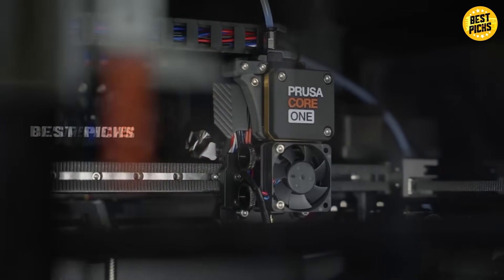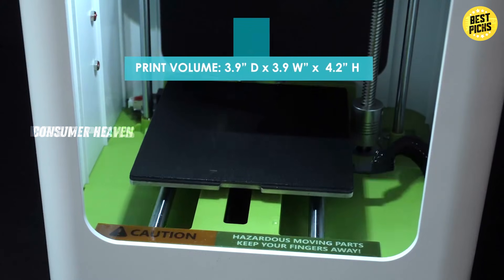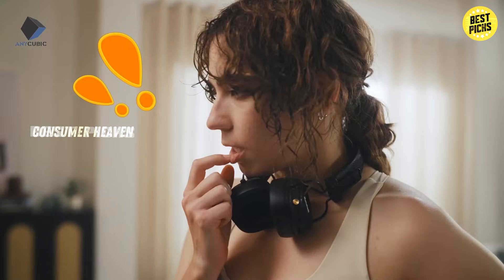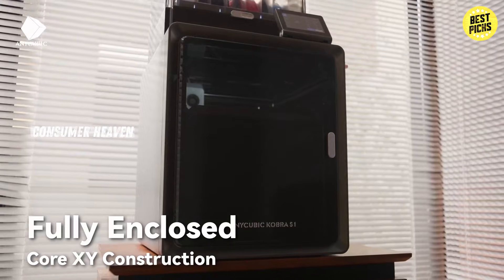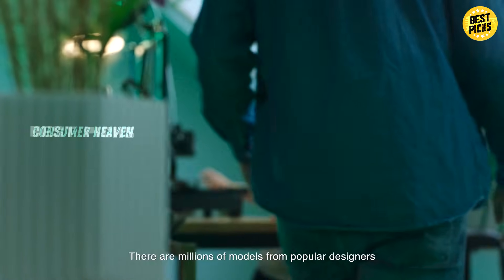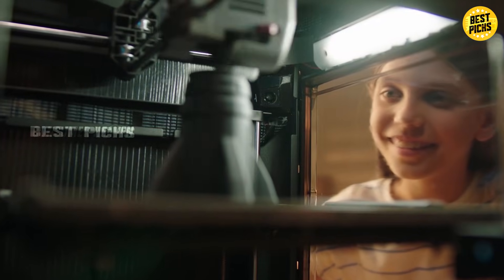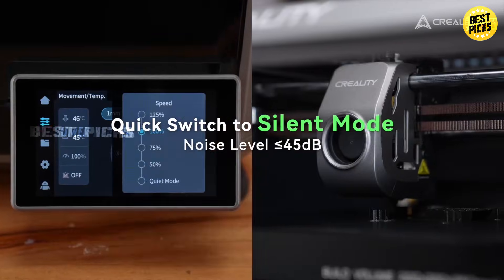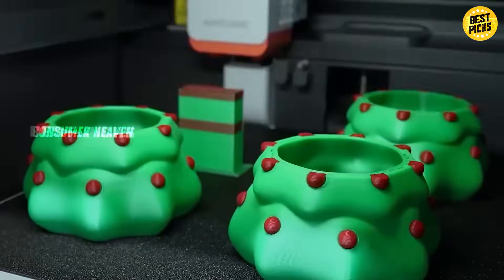Top 5 Best 3D Printers on Amazon for All Budgets! Don’t Buy Before Watching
Top 5 Best 3D Printers on Amazon for All Budgets! is the ultimate guide for anyone looking to start or upgrade their 3D printing journey. You’ll see real strengths, weaknesses, print quality expectations, and who each printer is best suited for. Whether you’re a beginner, hobbyist, student, or small business owner, this list helps you avoid bad purchases and get the most value for your money. Watch until the end to discover which 3D printer delivers the best performance for your budget.

Product Item Check Below :
► Creality K1C 3D Printer
► FLASHFORGE Adventurer 5M Pro 3D Printer
► ELEGOO Neptune 3 Pro 3D Printer
► Anycubic Kobra S1 Combo Multicolor 3D Printer
► Fully Assembled Mini 3D Printer

Related Topics-

We Cover This Topic For You :